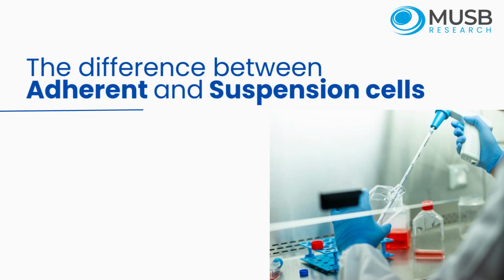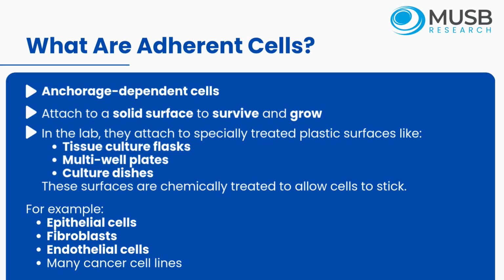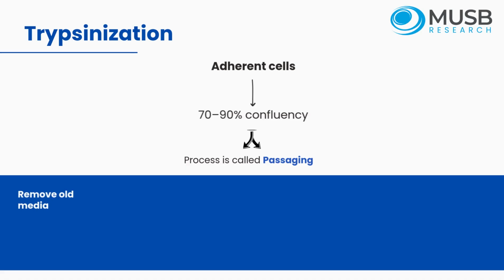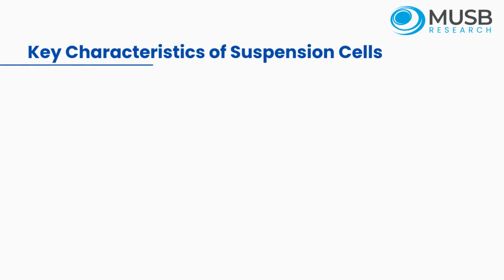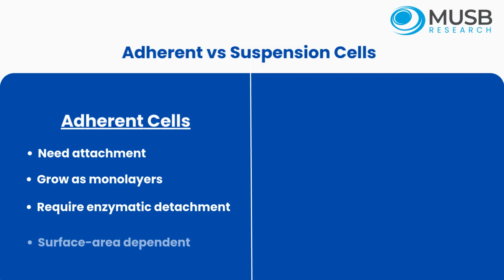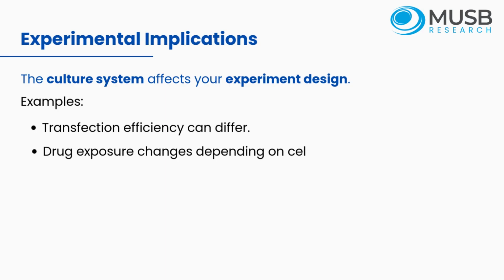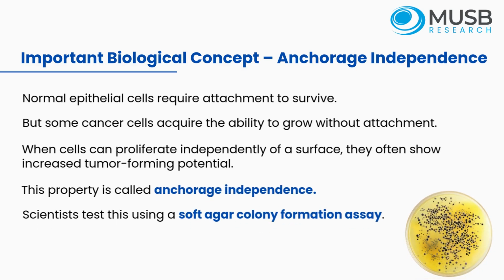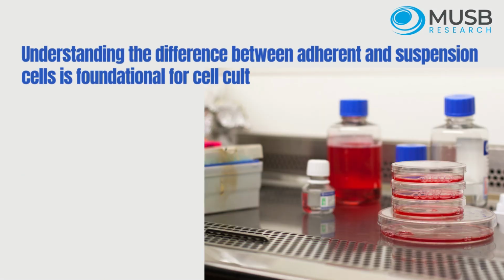Adherent vs Suspension Cells Explained | Episode 3 | Cell Culture Series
Understanding how cells grow is fundamental to designing successful experiments.

In this episode, we explore the key differences between adherent cells and suspension cells, their biological behaviour, and how the choice of culture system can influence experimental outcomes, imaging approaches, and large-scale biotechnology applications.

This video is part of the Cell Culture Series by MusB Research, designed to bridge foundational biology with practical laboratory understanding for students, trainees, and early researchers.

🔬 What you’ll learn:
• Adherent vs suspension cell characteristics
• Experimental implications of culture systems
• Anchorage independence and cancer biology insight
• Choosing the right system for your research question

Content guided by professors and scientists with 45+ years of research and industry experience.